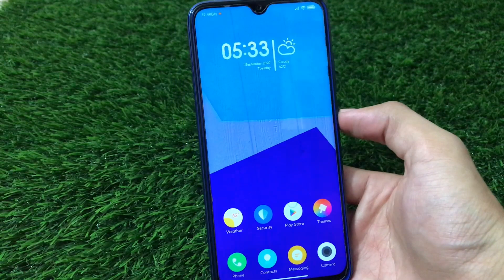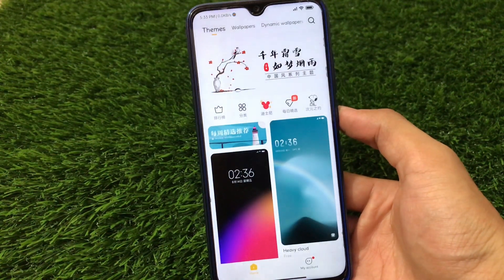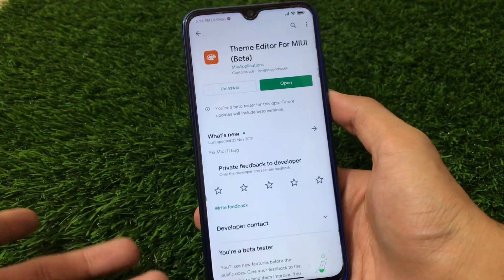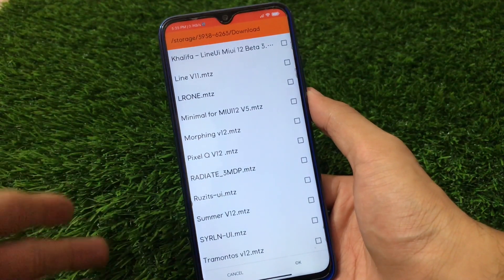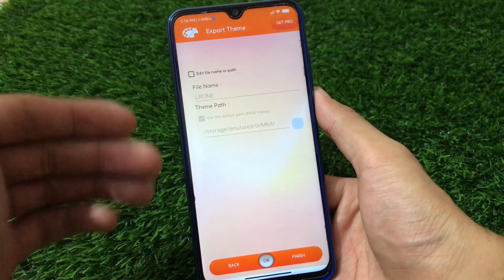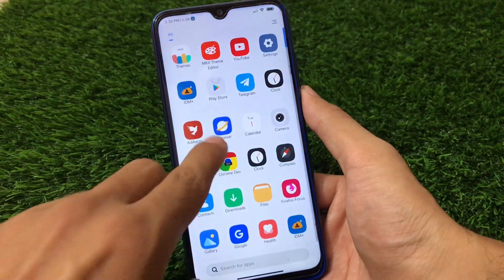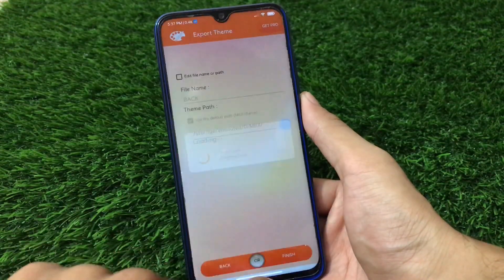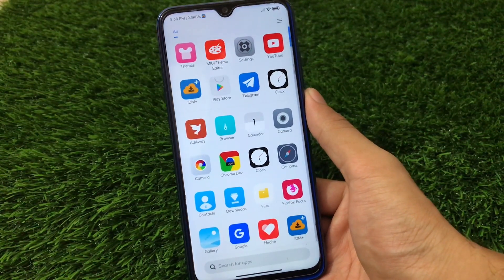[GUIDE] How to Apply Third Party Themes in any Xiaomi Device ? | [Both Miui 11/12 ]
In this Video, I am gonna show you "[GUIDE] How to Apply Third Party Themes in any Xiaomi Device ? | [Both Miui 11/12 ]" Make Sure to watch this video till the end to understand everything.